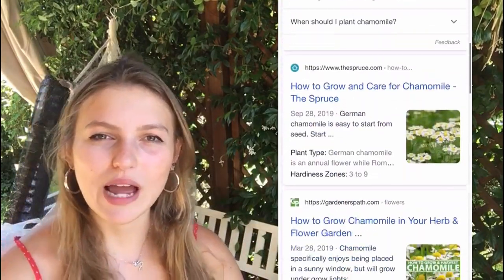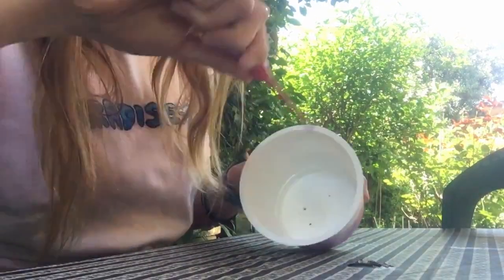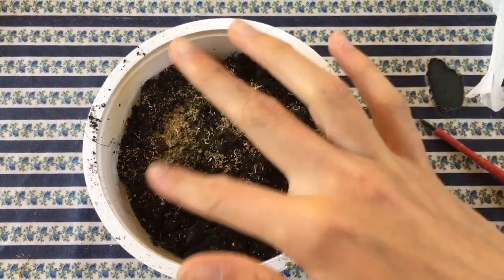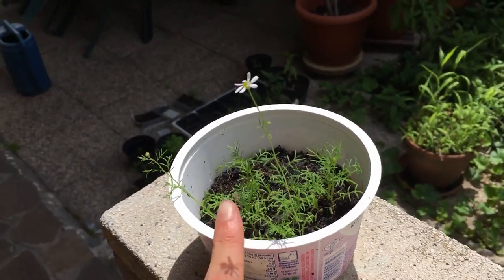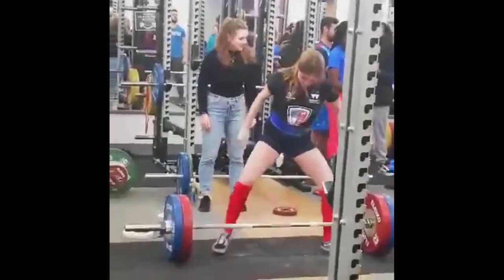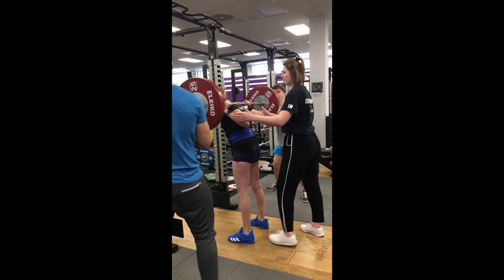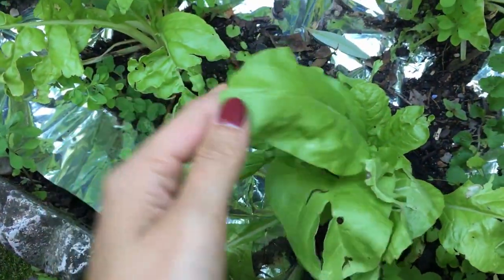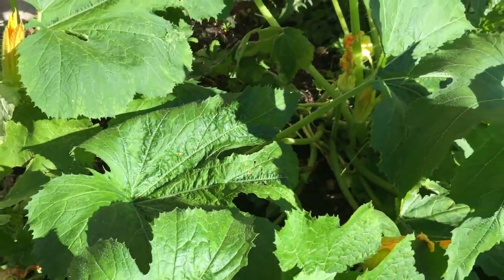How to grow chamomile plants from teabags | How I grow my own food at university | Powerlifting?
In this video,  I show you an easy gardening project you can try out at home! No garden required! All you need is a tea bag and some potting mix, compost or soil. You can grow chamomile in a pot or container if you don't have a vegetable patch, and here I show you how to make your own plant pots out of old food containers. Try this to grow chamomile at zero cost, and grow a ton of flowers!

I also talk about how I grow small house plants and herbs at university, and my other passion, powerlifting and barbell training!

I am just starting out on YouTube, so let me know anything you would enjoy seeing in the comments! My goal is to create a channel for young people who want to learn how to grow edible produce without the need for a garden, special equipment or expertise!